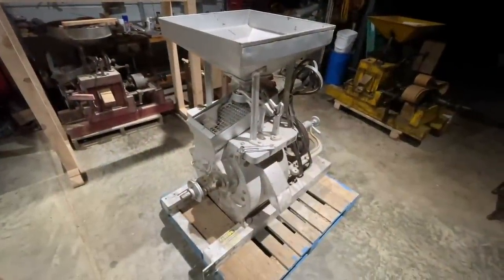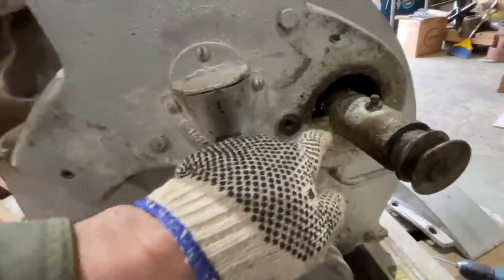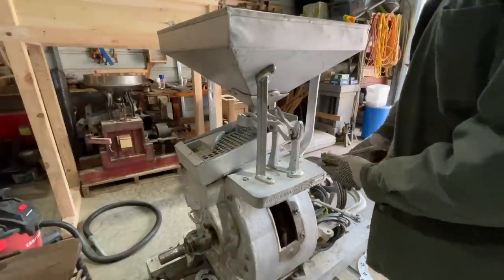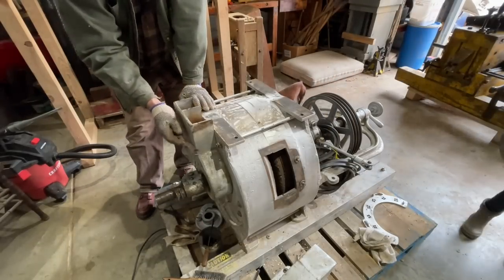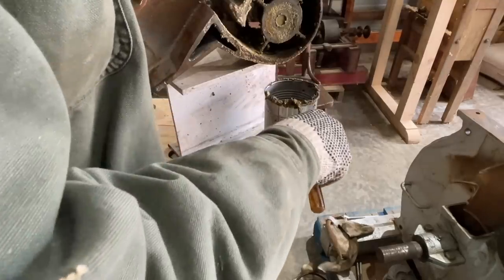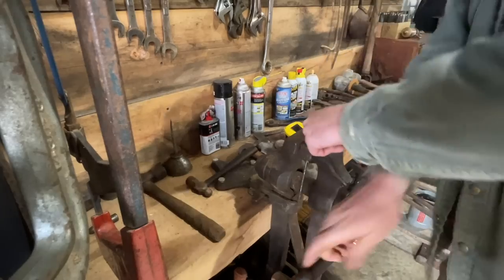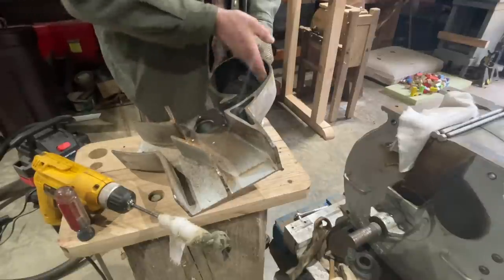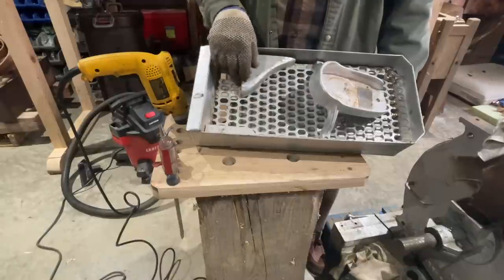Meadows Gristmill Cleaning And Service v173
We will clean up and service a gristmill. Hope you enjoy!